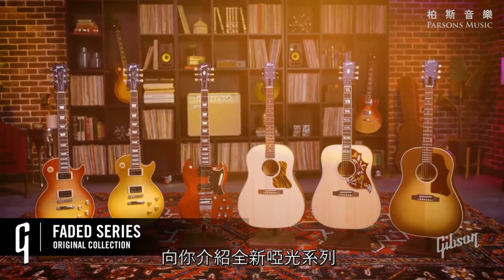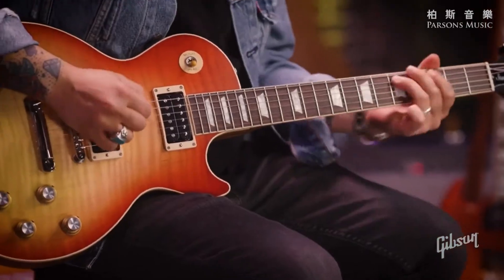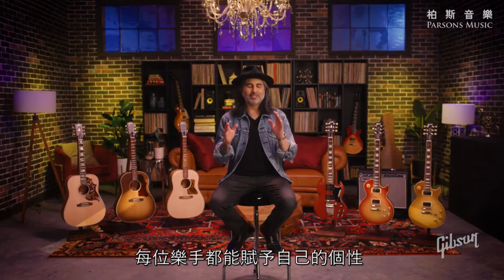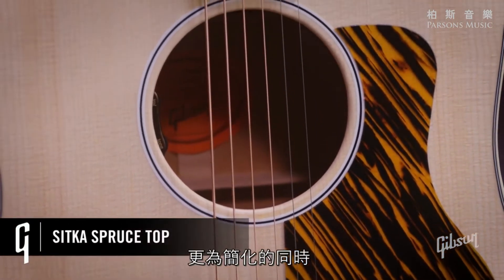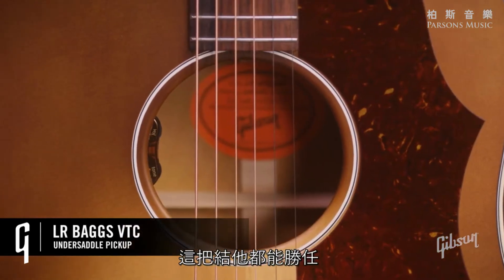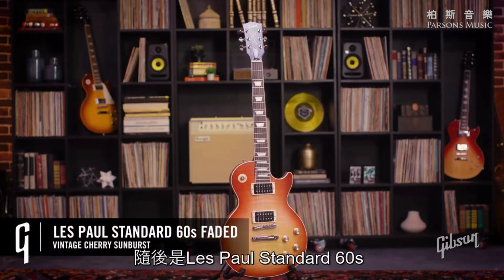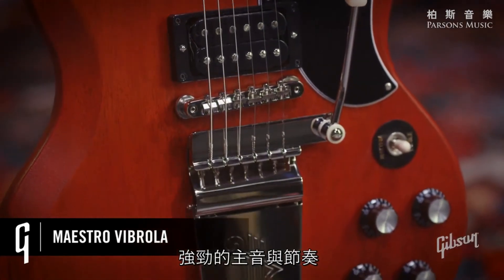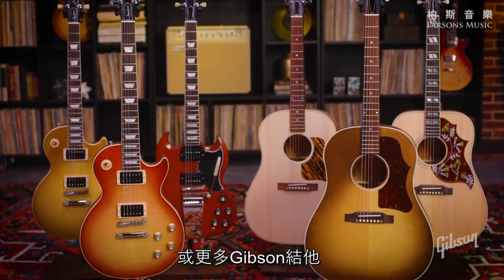【Rock’s Up：新品發佈】Faded Series | Gibson Original Collection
Faded系列全新歸來！🔥

電結他方面: 基本規格跟一般Les Paul Standard無異，主要分別係Faded系列配備無蓋拾音器，好處係由於無蓋，音色會更響更有力；結他盒內提供Pickguard讓你選擇是否安裝。

啞光版SG Standard 61配置Burst Bucker 61拾音器同樣無蓋。呢款SG配備Maestro顫音系統，並通過細錐形桃花心木琴頸延續SG一貫舒適手感。

另啞光系列木結他作為Gibson Orginal本源系列再度回歸，啞光硝基漆面不僅外觀純正復古，聲音更是滿足你對手工打造結他的每一絲期待。

🟤Gibson J-35 30s啞光款
備受追捧的經典 J-35 回歸，這次作為本源系列的一部分，採用啞光漆面和準確還原 1930 年代的審美外觀。J-35誕生於經濟蕭條仍在蔓延的1936年，作為兼顧溫暖均衡音色與價位的選擇而推出。30年代J-35還原了老琴的復古氛圍與經典聲音，與啞光硝基漆工藝相得益彰。

🟤Gibson J-45 50s 啞光款
對一部分復古愛好者們來說，毋需高亮澤度的視覺體驗，更期待低調中的精緻感。Gibson J-45作為結他中的千里馬，是認知度最高的木結他之一。本次更新中推出的啞光款，也滿足了諸多J-45愛好者們的呼聲。

🟤Gibson Hummingbird蜂鳥啞光款
有史以來最暢銷的木結他之一進行了啞光“改造”，在Gibson本源系列木結他中呈現出非常復古的外觀。